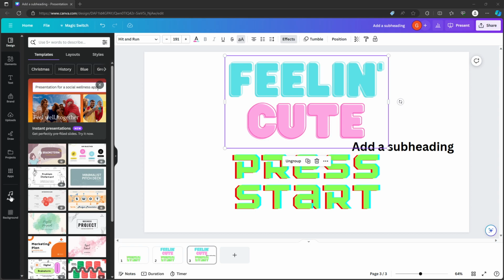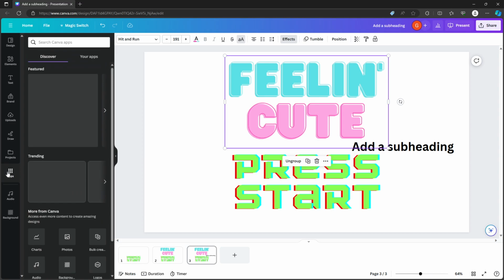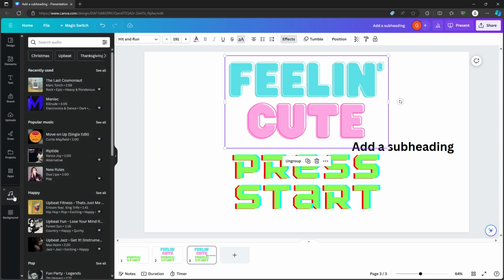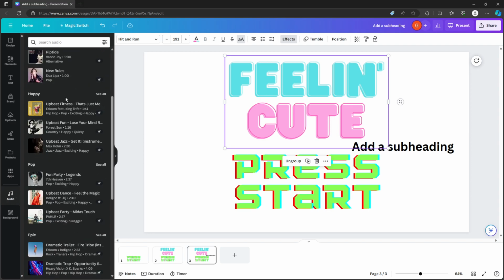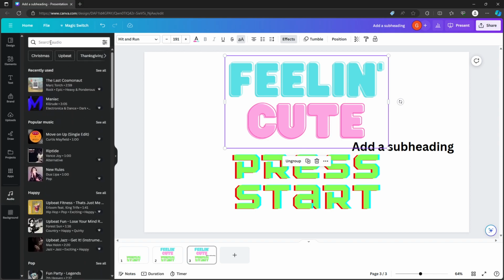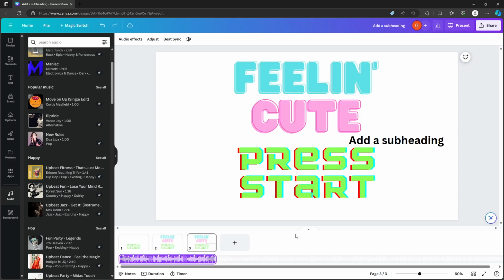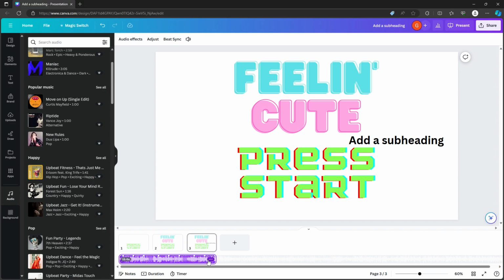How to Add Music on Canva?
Excited to enhance your Canva design with music? In this video, I'll guide you through the steps on how to add music. Follow these simple instructions to bring your designs to life with the perfect soundtrack, creating a more engaging experience.